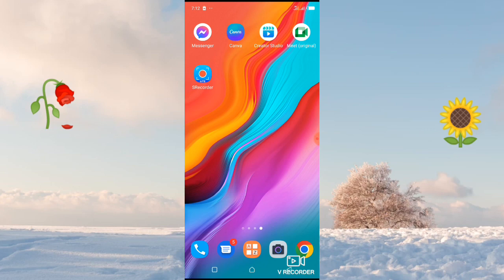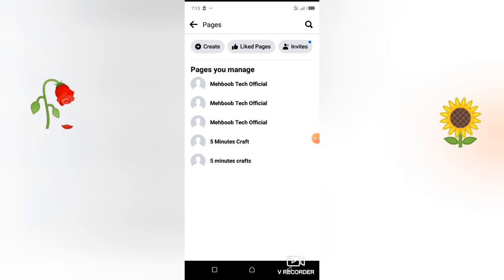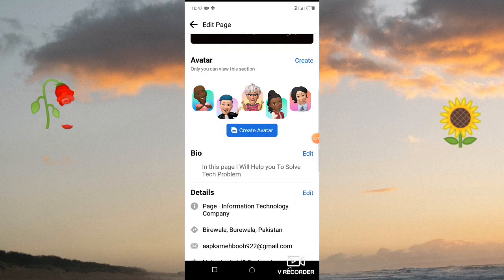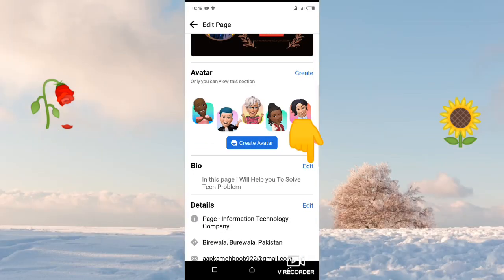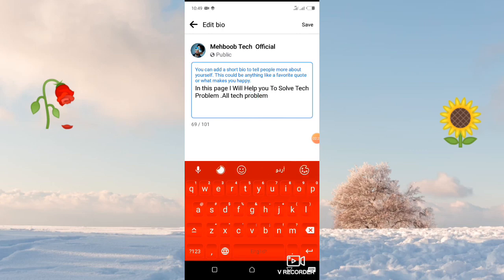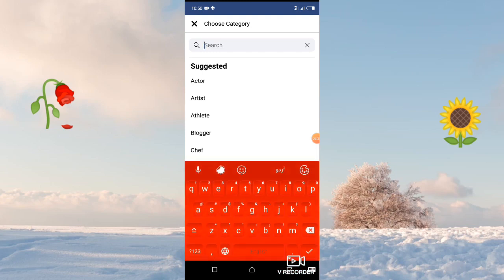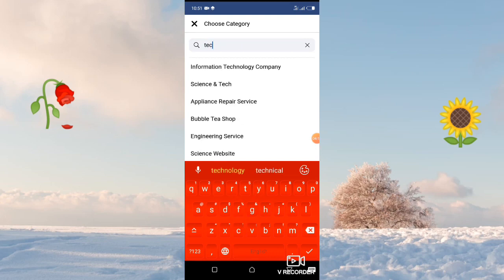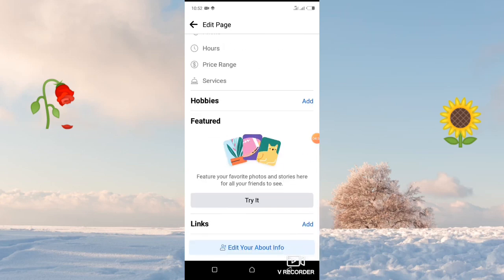Basic setting of The Facebook Page using mobile phone ||complete Method .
Basic setting of The Facebook Page  ||complete Method .

in this video we will discuss that how to do basic setting of the Facebook Page .

complete tutorial  complete method

Every unknown person can understand  easyly ..